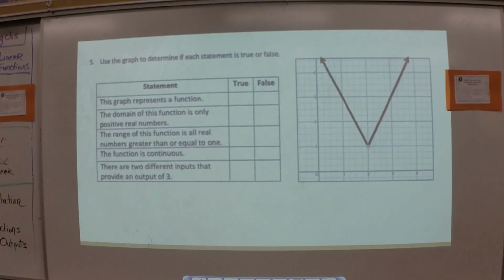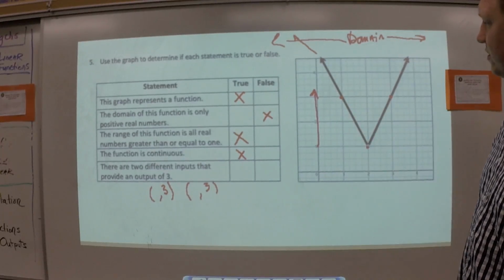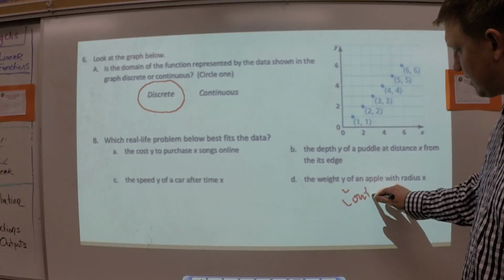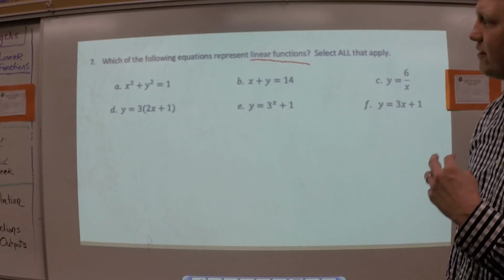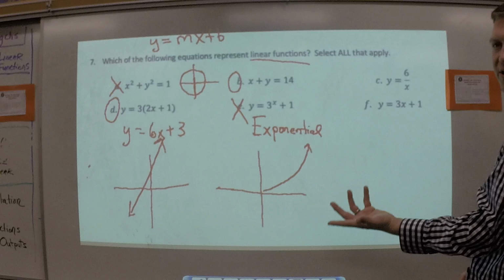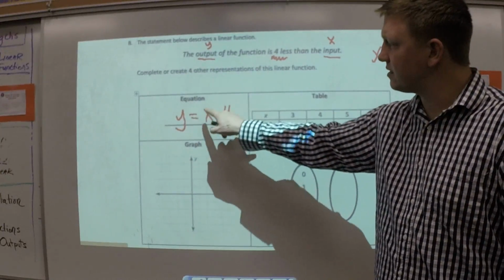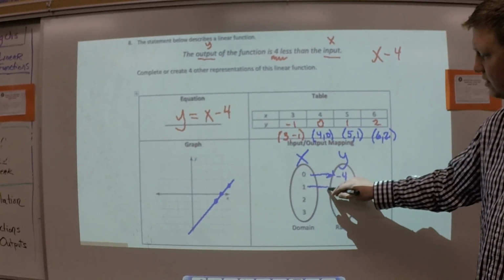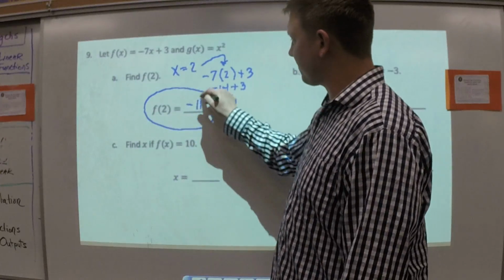UNIT 5 REVIEW - PART 2